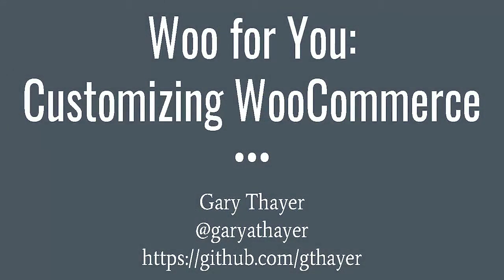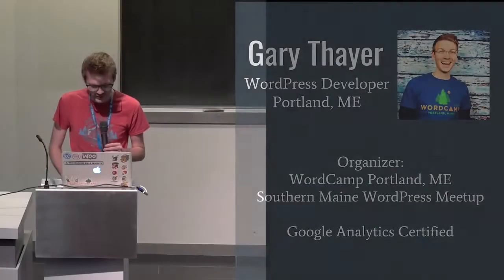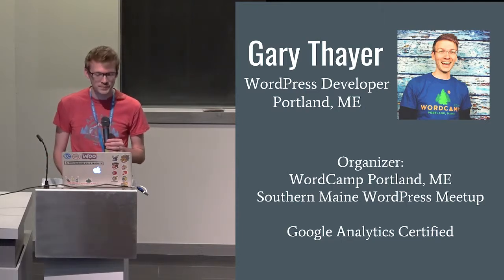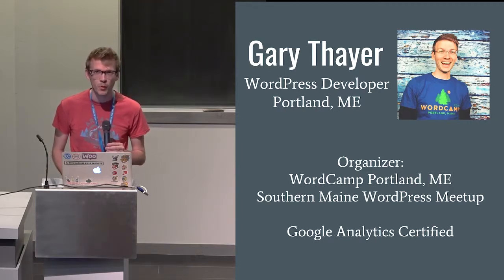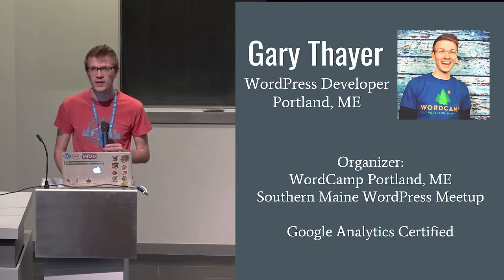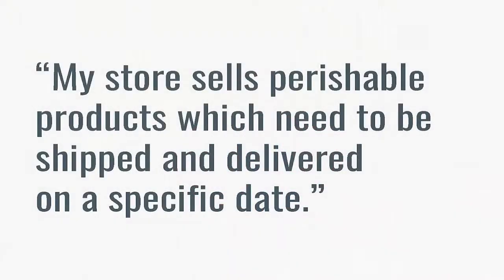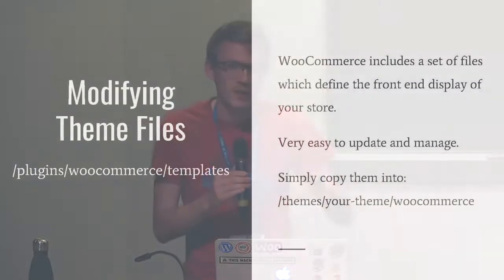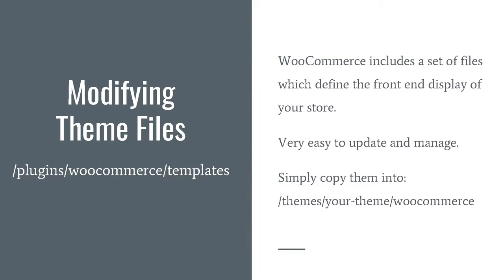Gary Thayer: Woo for You - Customizing WooCommerce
WooCommerce now powers over 30% of all online stores, both big and small. While the basic WooCommerce package covers a lot of needs, business use cases often require special attention.
This talk will look at the best practices for building and customizing themes and plugins for WooCommerce.
We’ll talk about:
    Building a streamline customer service experience for your business
    Keeping template files up to date
    Useful actions and filters
    Custom solutions for unique eCommerce situations